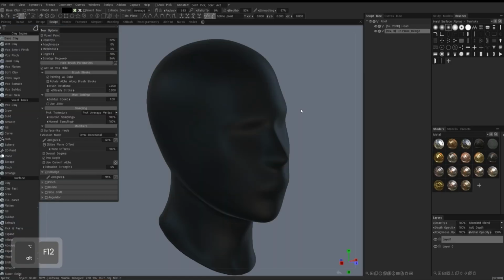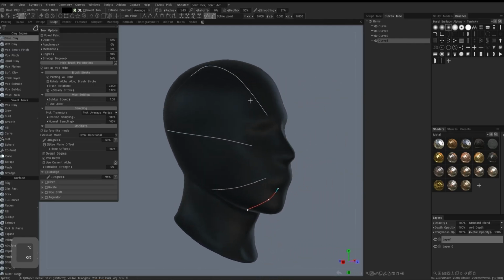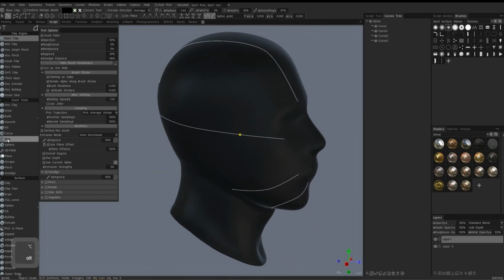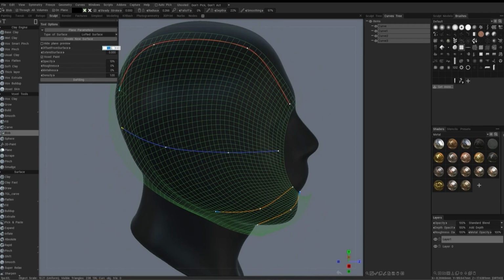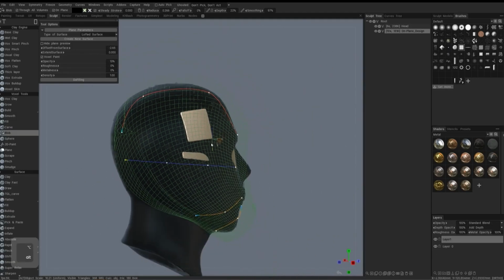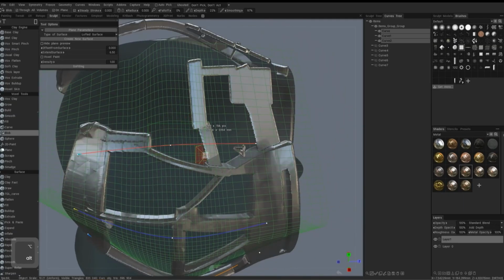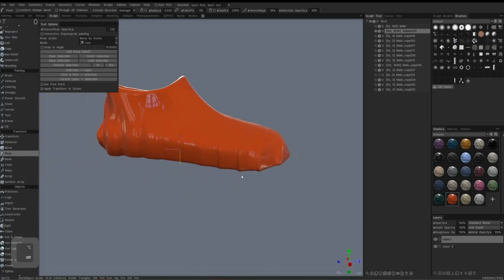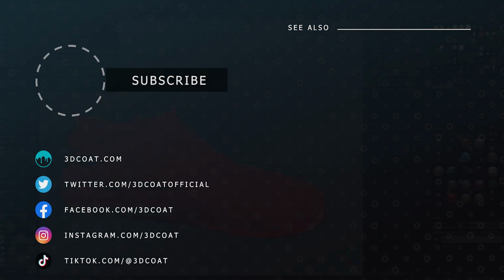Lofted Surface for On-Plane Brush Control Tool. Christmas sale 2025 - 2026 is 19 Dec. - 7 Jan.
We are glad to present an Industry-unique feature in the 3DCoat 2025.15! Video courtesy of Anton Tenitsky. Lofted Surface for On-Plane Tool introduced in the Sculpt room. Create and change Lofted Surface with the help of curves. Sculpt on the created Lofted Surface with the help of voxels.

3DCoat Black Friday Sale 27 Nov.

Wonder what makes 3DCoat special and unique?

Did you know that you can learn to use 3DCoat’s toolset for as long as you wish, before you decide to purchase your license? Yes, it is true!   Once the 30-day trial expires, you can still use and learn all 3D-Coat's functions, but with limited export capabilities.